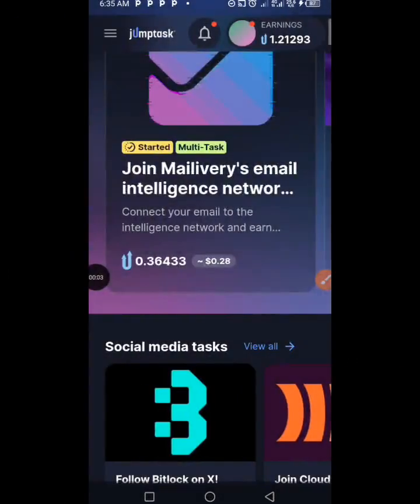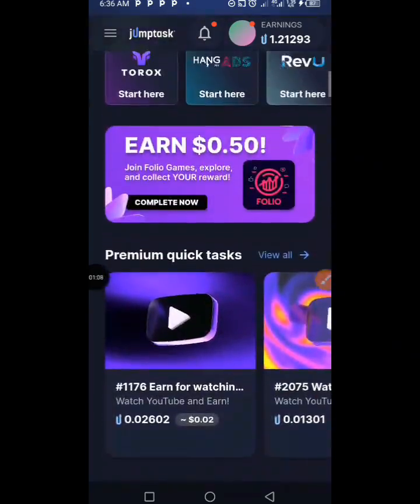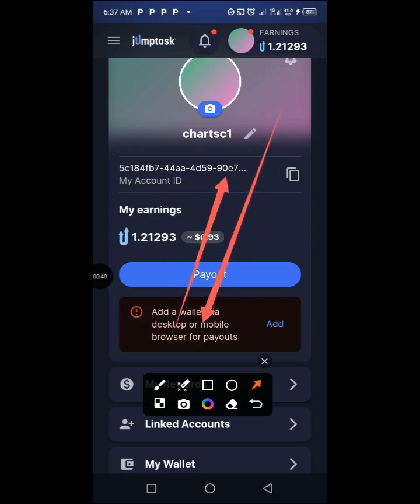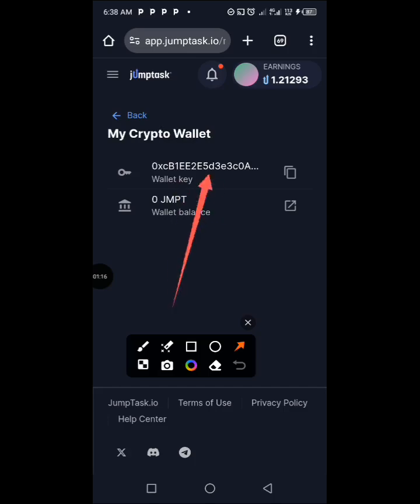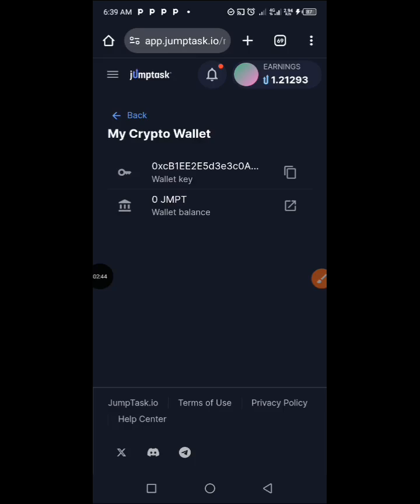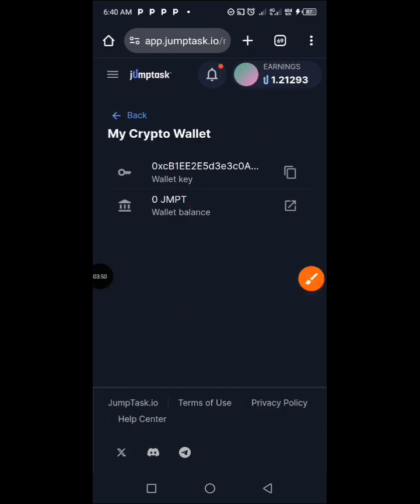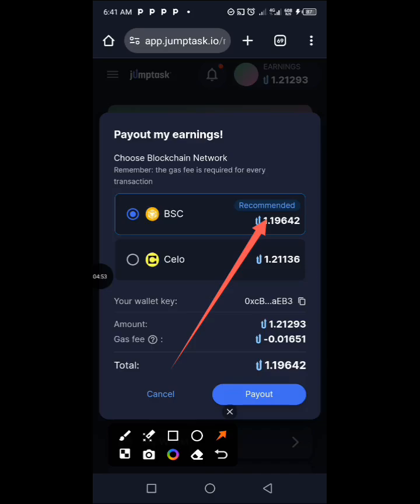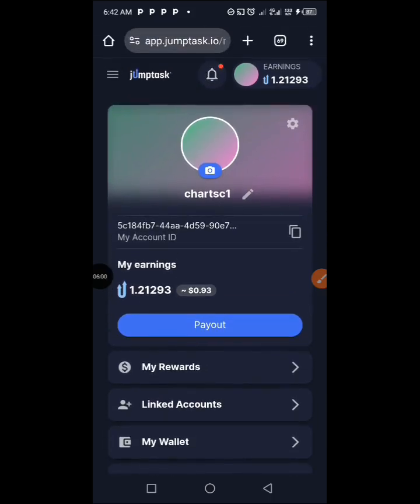JUMPTASK TUTORIAL 2026 | HOW TO LINK YOUR WALLET & WITHDRAW FUNDS – STEP-BY-STEP GUIDE (JMPT)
RECOMMENDED VIDEOS 👇 👇
Are you struggling to connect your crypto wallet to JumpTask  or having issues withdrawing your earnings? In this video, I walk you through exactly how to link your wallet, secure it properly, and make smooth withdrawals without errors. Whether you’re a beginner or already earning on JumpTask, this guide is designed to help you complete the process effortlessly.

Timestamps:
0:00 Intro – Why Withdraw JMPT
1:15 Requirements & Wallet Recommendations
2:40 How to Link/Connect Your Wallet (Trust Wallet & MetaMask Demo)
5:20 Verifying Connection + Adding JMPT Token
7:05 Step-by-Step Withdrawal Process

Many beginners struggle with wallet setup and payouts. This tutorial simplifies everything with clear visuals, updated steps, and practical advice to help you withdraw your JMPT without delay.